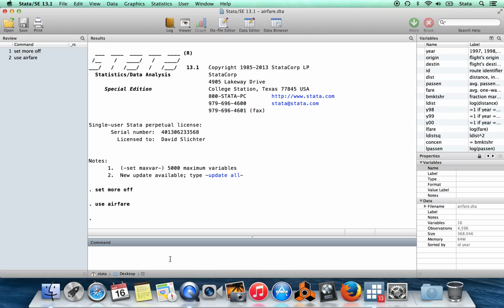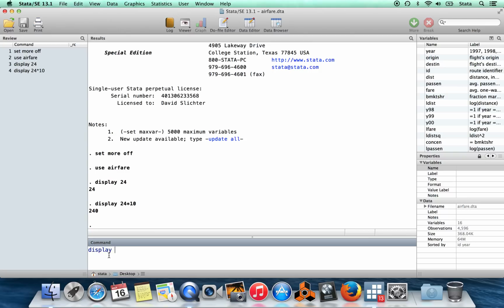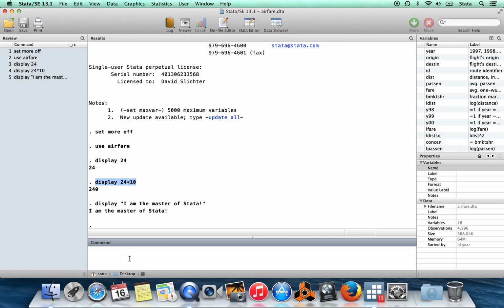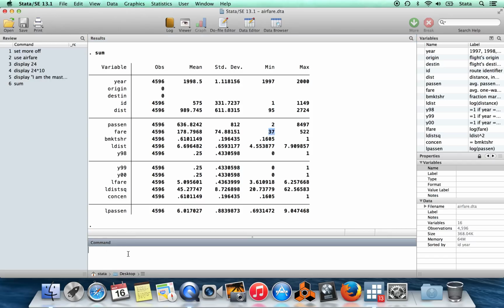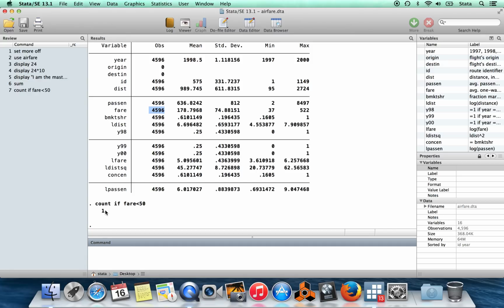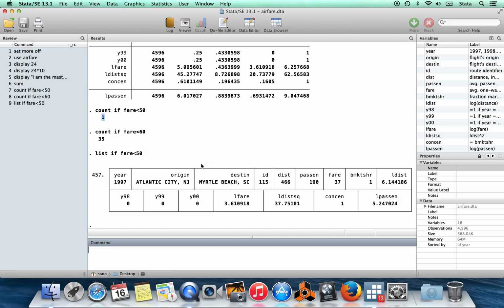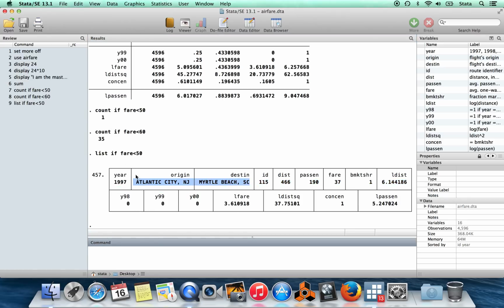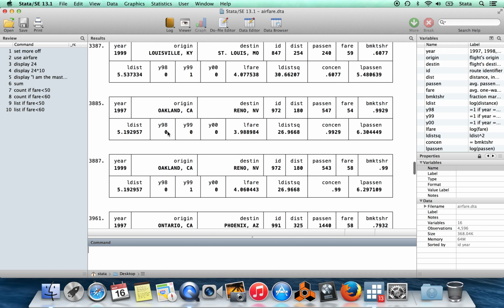Stata for Undergraduates 9: Utilities II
This video introduces the commands display, count, and list.